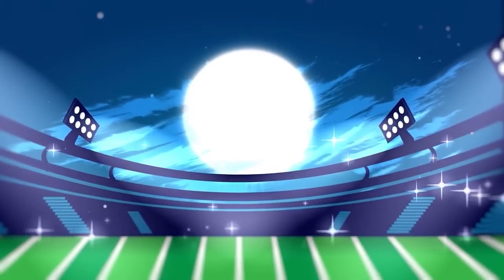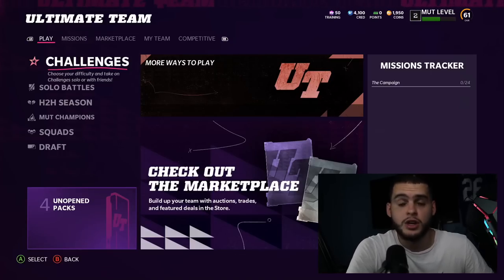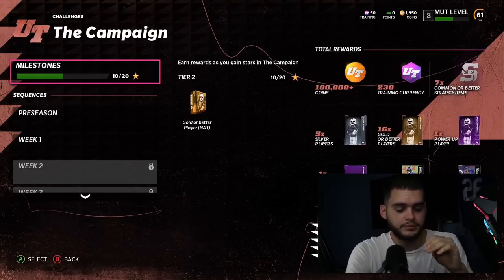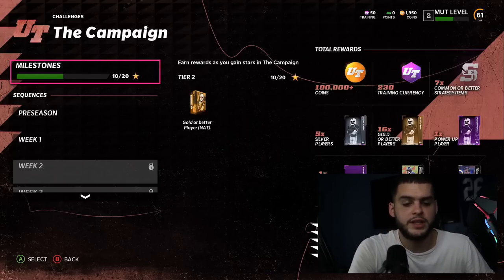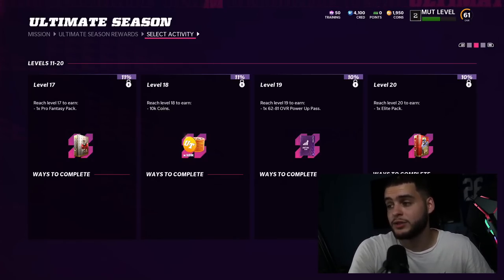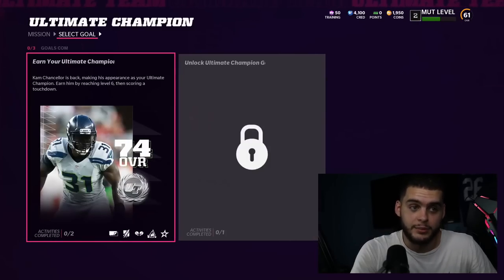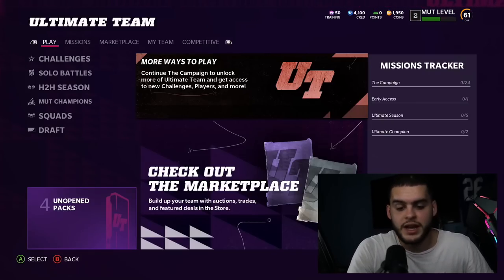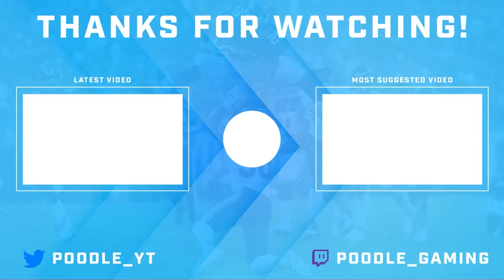DO THIS RIGHT NOW! EARN 15+ FREE ELITES RIGHT NOW! SO MANY FREE 85+ ELITES | MADDEN 22 ULTIMATE TEAM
DO THIS RIGHT NOW! EARN 15+ FREE ELITES RIGHT NOW! SO MANY FREE 85+ ELITES | MADDEN 22 ULTIMATE TEAMDO THIS RIGHT NOW! EARN 15+ FREE ELITES RIGHT NOW! SO MANY FREE 85+ ELITES | MADDEN 22 ULTIMATE TEAM